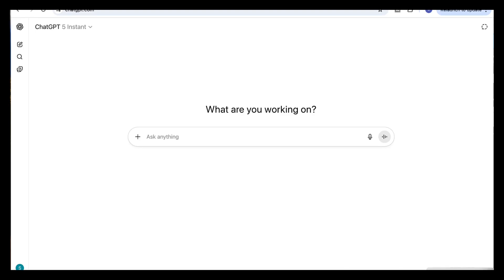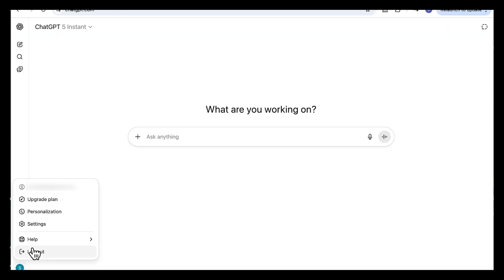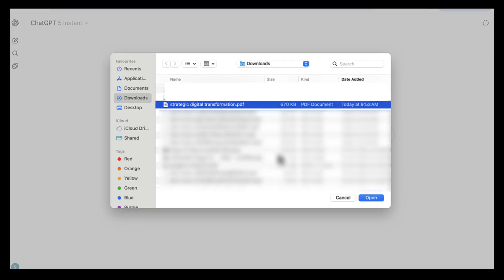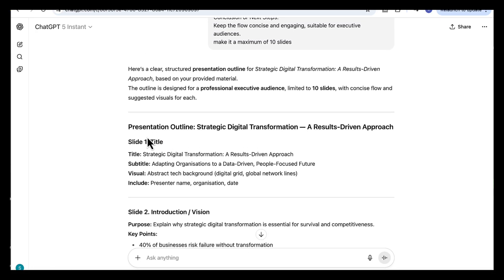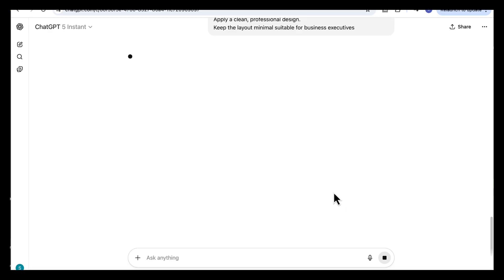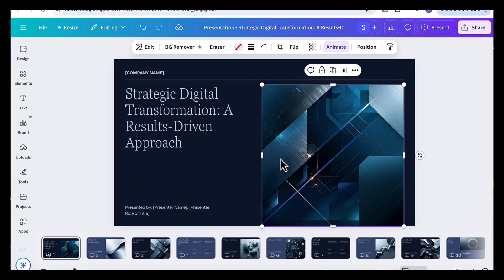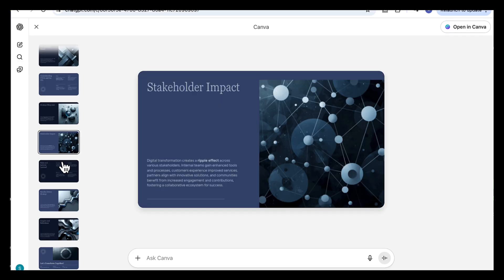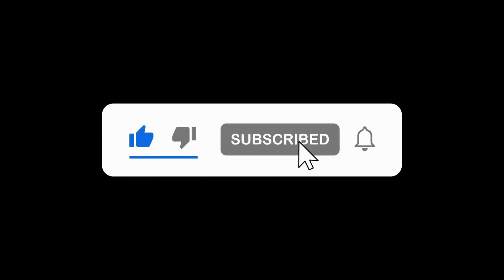Create Stunning Presentations in ChatGPT in Seconds - ChatGPT Apps Are Insane!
In this video, I’ll show you how ChatGPT can instantly create professional, ready-to-edit presentations using the new ChatGPT Apps feature.

No design experience. No endless formatting. Just type your topic, and ChatGPT builds a complete presentation — structure, design, and visuals — using the Canva app directly inside ChatGPT.

Prompts used in this video:

Prompt 1 – Outline Creation

Create a clear and structured presentation outline based on the following (add your topic). Include logical sections such as: Title, Introduction or Vision, Key Points or Findings, Visual Data or Results, Discussion or Insights, and Conclusion or Next Steps. Keep the flow concise and engaging, suitable for (add your audience) audiences. Make it a maximum of (add the slide number) slides.

Prompt 2:
Use the Canva app to create a full presentation based on the outline above. Apply a clean, professional design.